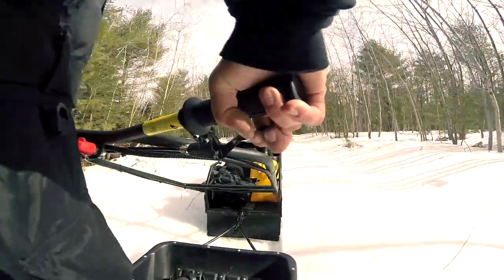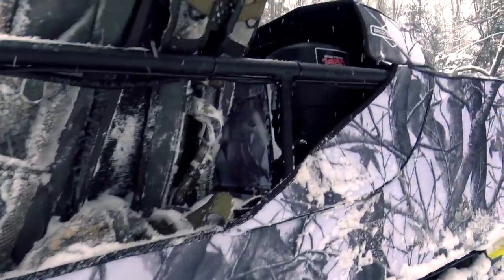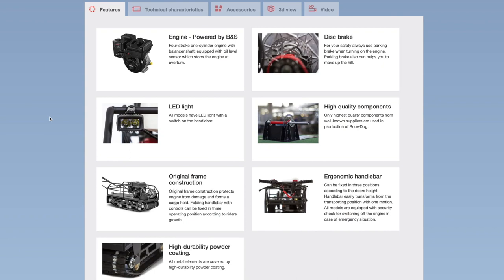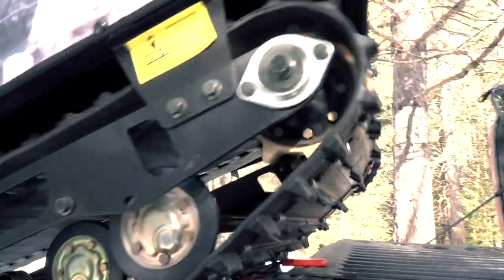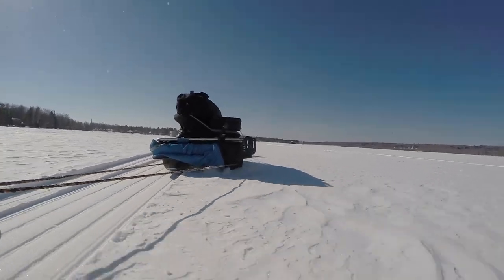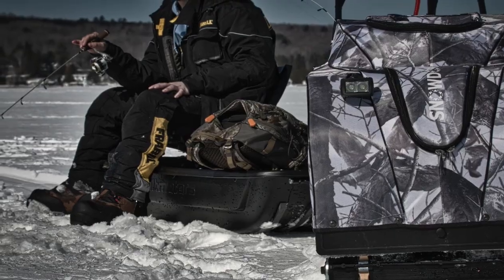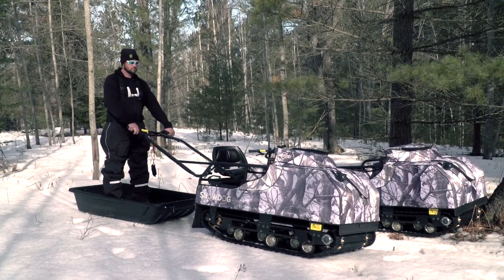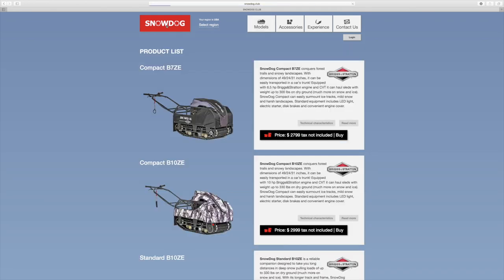Snowdog Overview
Snowdog is innovative, reliable and fun companion designed to get you off road, on the ice, in the field and everywhere in between.
Be ready to overcome deep snow and rough terrain with 5 different models to choose from.
Standard equipment includes electric starter, soft suspension, disk brakes, emergency kill switch, engine cover and an LED light.

Video is made by our friends at Experience Wild who have three Snowdog machines for long test-drive.